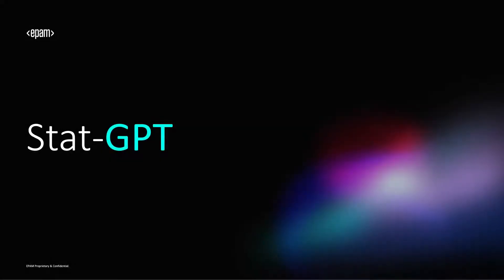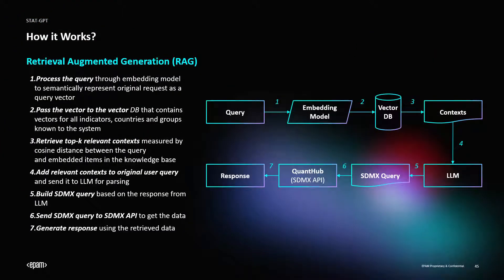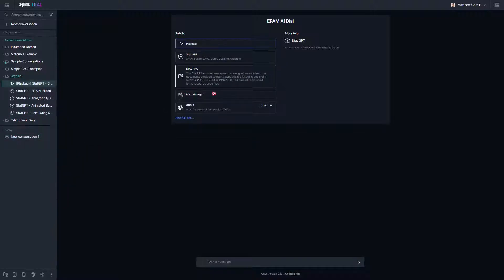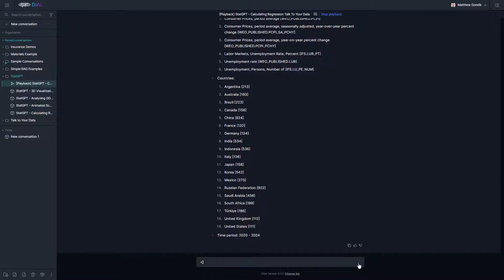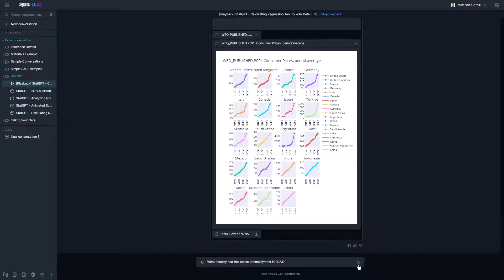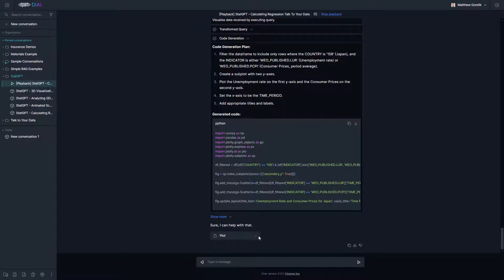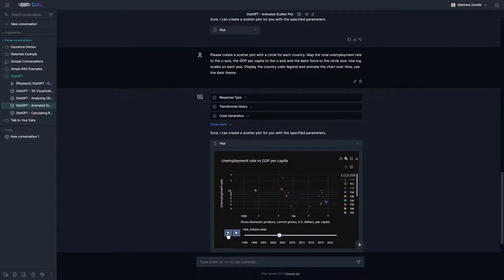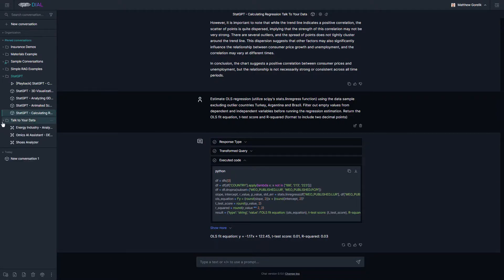[OLD] DIAL StatGPT Application: AI-Powered Research Assistant for Statistical Analysis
StatGPT is an SDMX-driven platform for statistical organizations allowing to query, transform, analyze, visualize, and interpret statistical data using natural language interface via a proprietary Talk-to-your-data framework powered by AI DIAL.